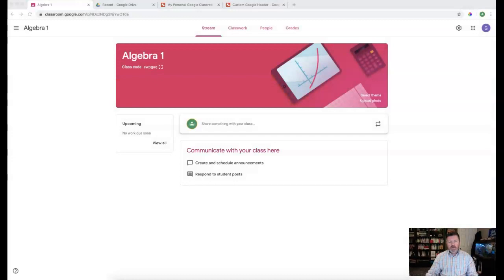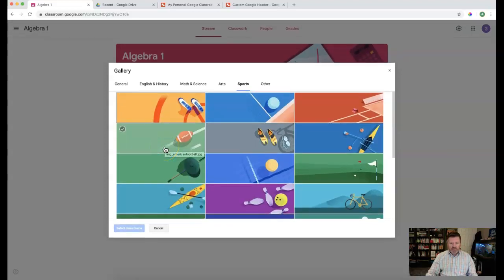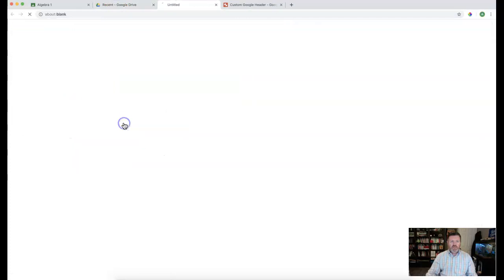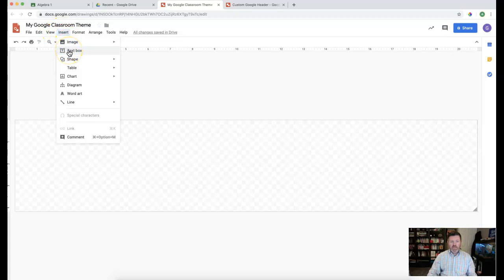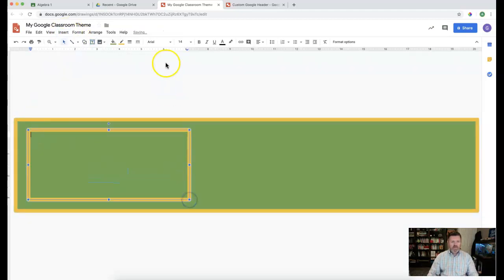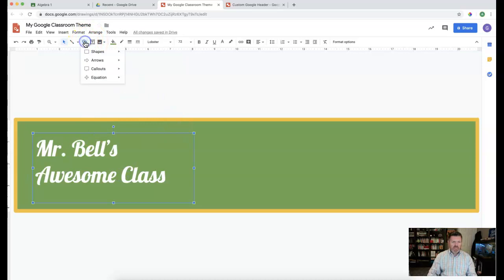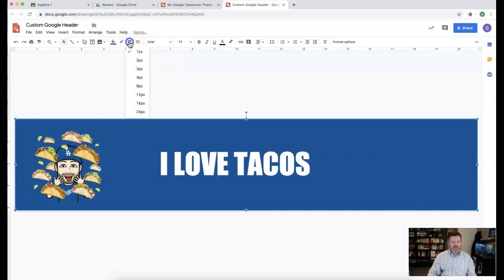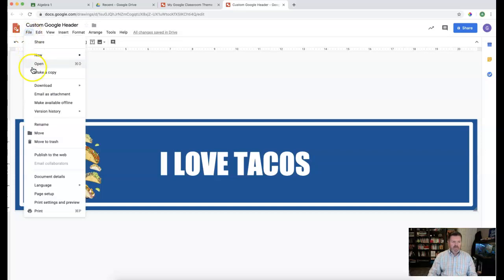How to Change a Google Classroom Theme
In this video, Chris Bell will show you how to change the theme in your Google Classroom. As a bonus, you'll also learn how to create your own CUSTOM theme in Google Drawings.